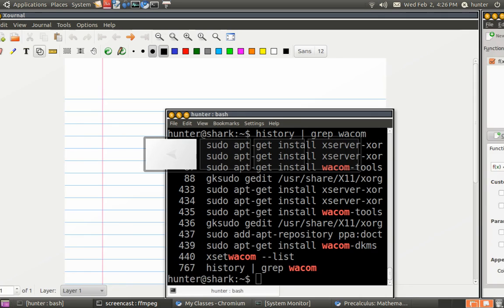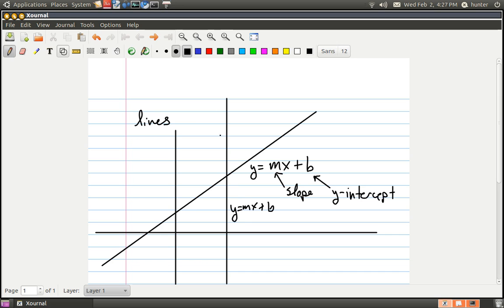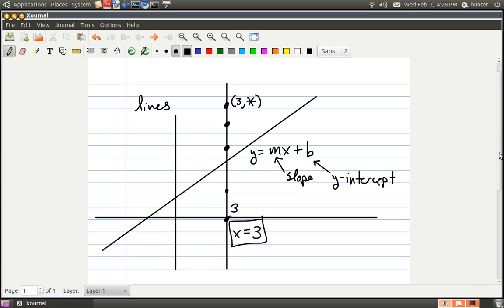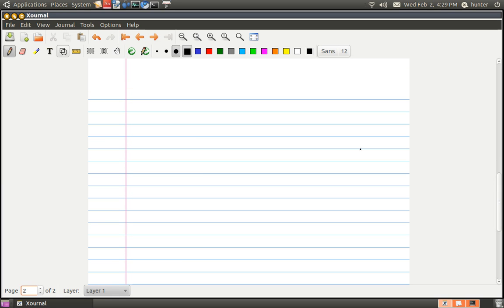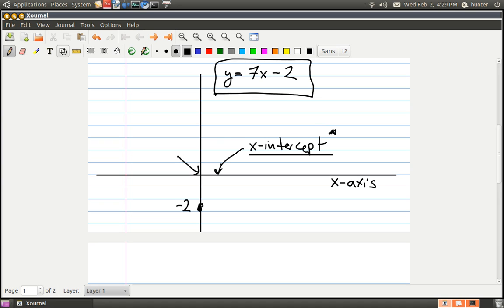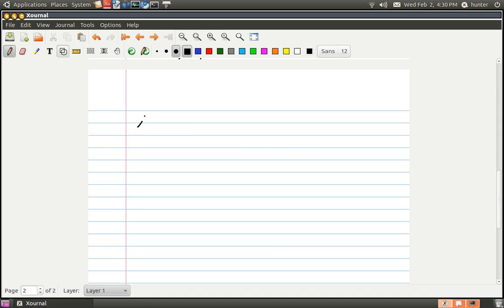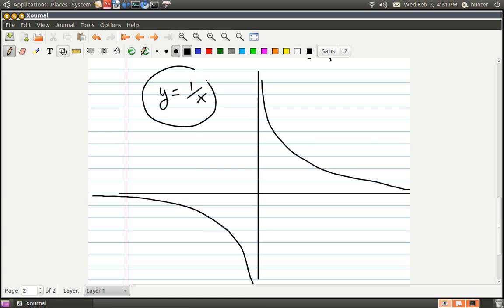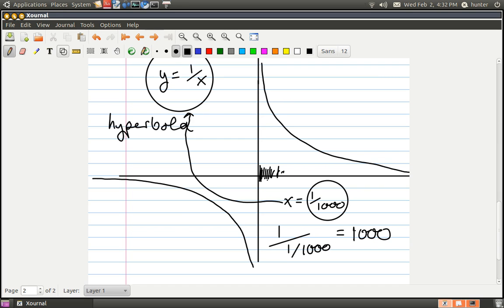basicfunctions0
Beginning of a several part series on basic functions.  Covers lines and power functions